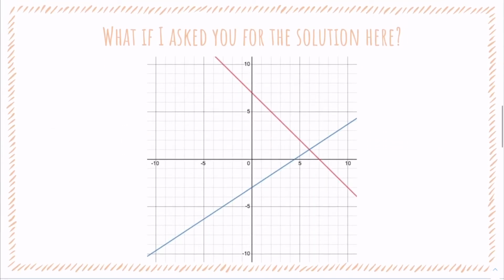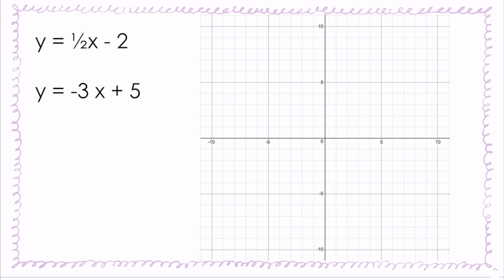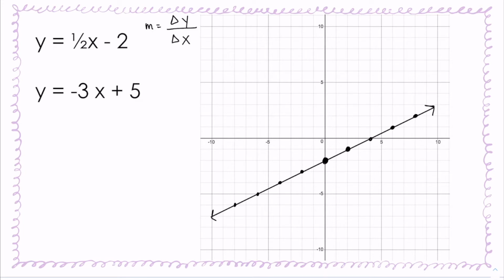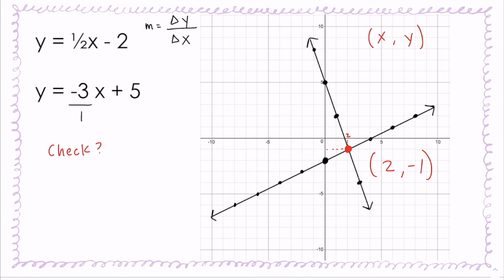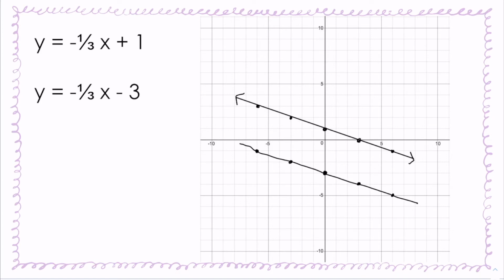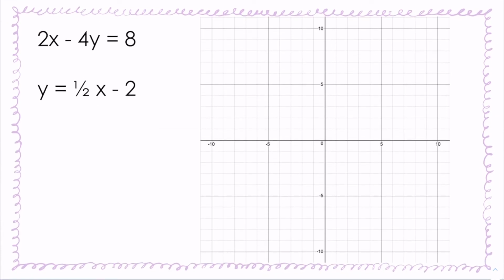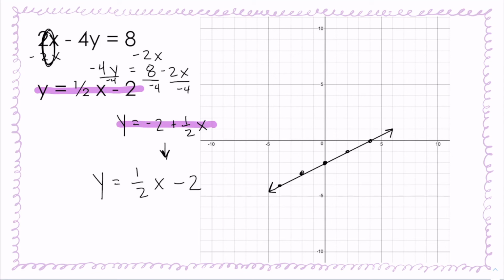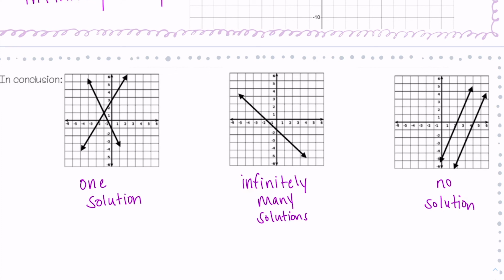Solving Systems of Equations Graphically